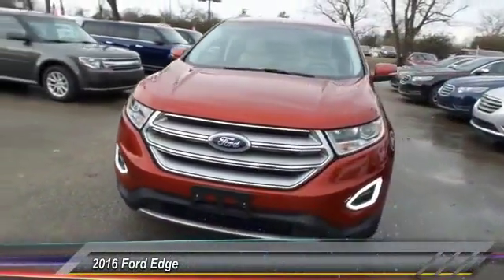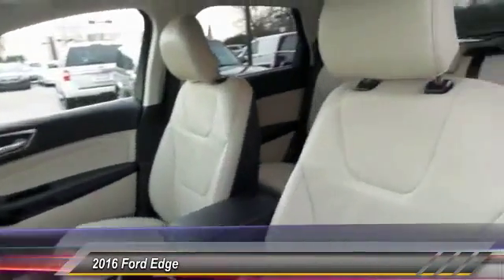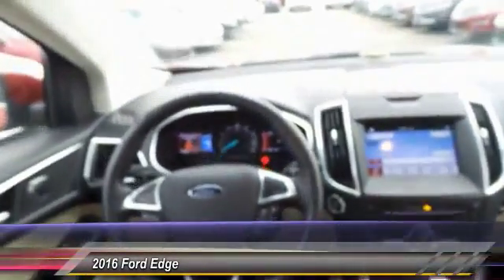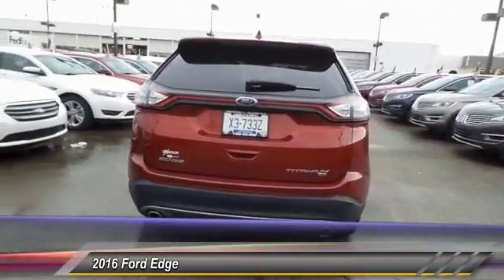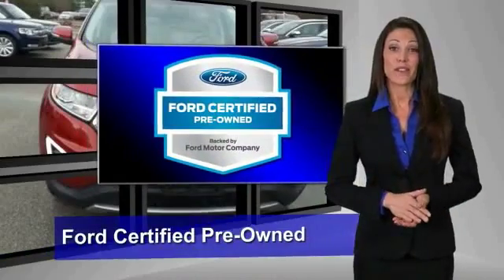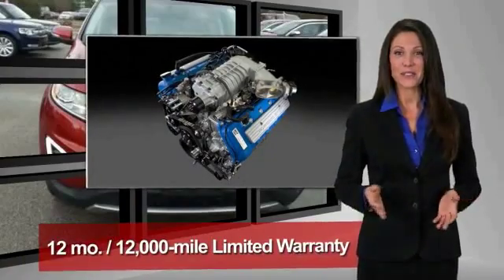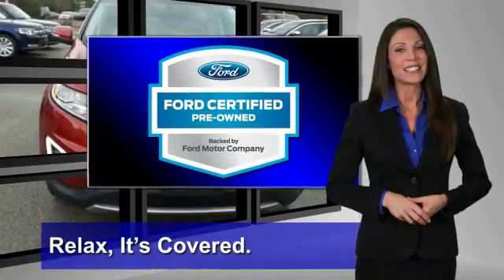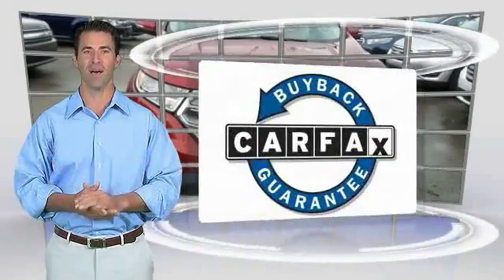2016 Ford Edge Louisville KY 7179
Oxmoor Ford
100 Oxmoor Lane

2016 Ford Edge FORD CERTIFIED!!, NEW AIR FILTER, CABIN FILTER AND WIPER BLADES, VEHICLE DETAILED, LEATHER, NAVIGATION, CLEAN CARFAX, BLUE TOOTH, 4X4/ALL WHEEL DRIVE, ONE OWNER, REAR BACK UP CAMERA, HEATED SEATS, ALLOY WHEELS, 2016 Ford Edge Titanium, Edge Titanium, 4D Sport Utility, 3.5L V6 Ti-VCT, 6-Speed Automatic with Select-Shift, AWD, Auto-Dimming Driver's Sideview Mirror, BLIS Blind Spot Information System, Equipment Group 300A, Power Converter 110V Outlet, Remote Start System, Technology Package, Wheels: 19 Aluminum Premium Painted Luster Nickel. Just Reduced! Certified. CARFAX One-Owner.brClean CARFAX.brThank you for visiting Oxmoor Ford -- Louisville's Volume Leader and Number One in Certified Sales. Reviews:brbr  * Ride quality is smoother than many of its competitors; plenty of space for passengers and luggage; interior is well trimmed with high-quality materials; base engine delivers strong fuel economy; Sport model delivers a substantial performance upgrade; many available tech and luxury features. from EdmundsbrbrAwards:br* KBB.com Brand Image Awardsbr